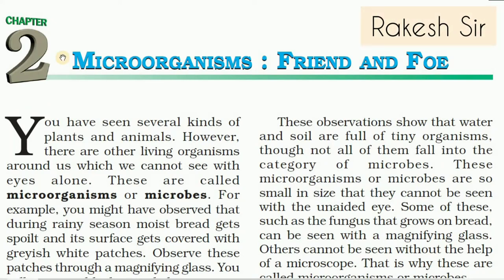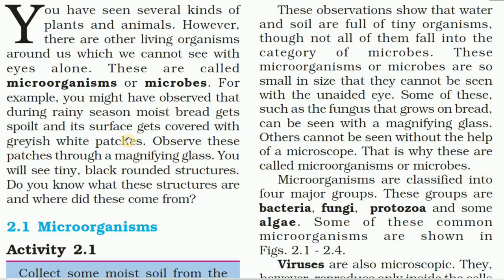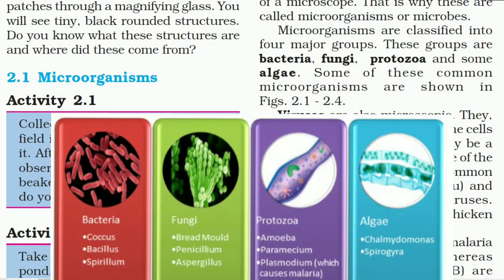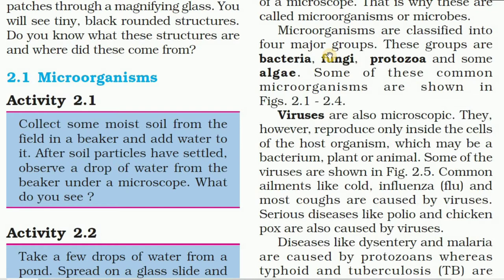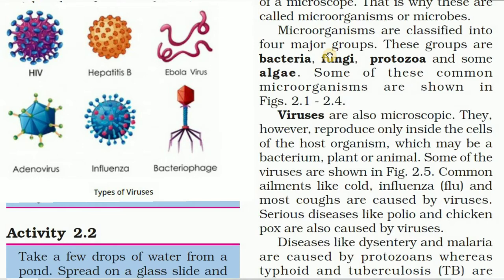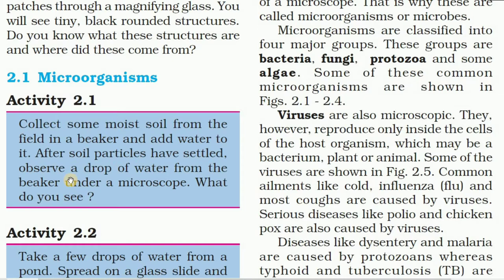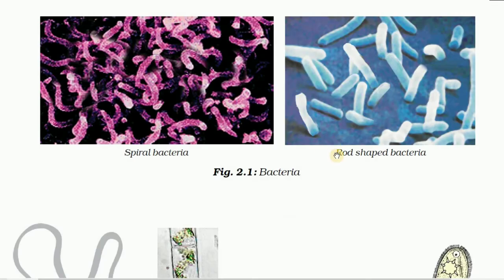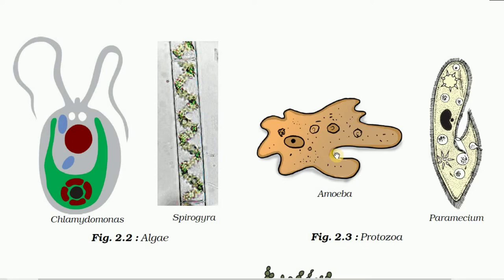Micro-organisms : Friend or Foe | Part 1 | Class 8 | Ncert Science | Chapter 2 | CBSE GSEB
SamArth EduMate
Rakesh Raval
Address:- 209, Pramukh Cyprus, Kudasan Sargasan Road, Gandhinagar.